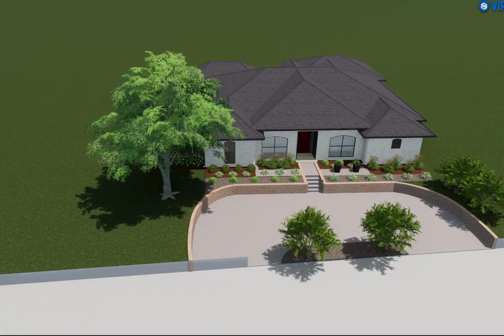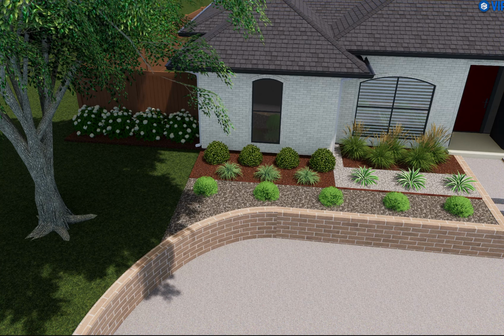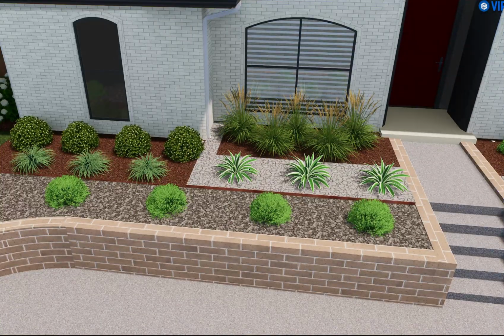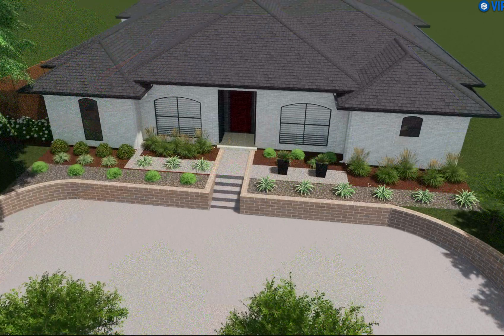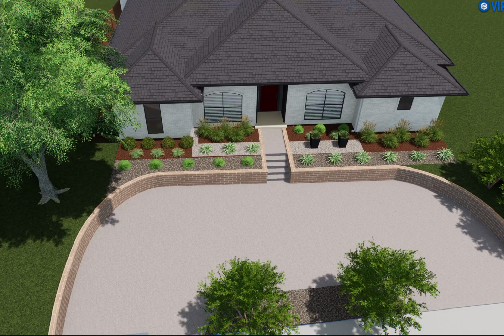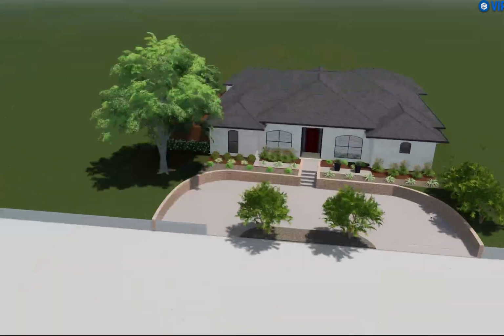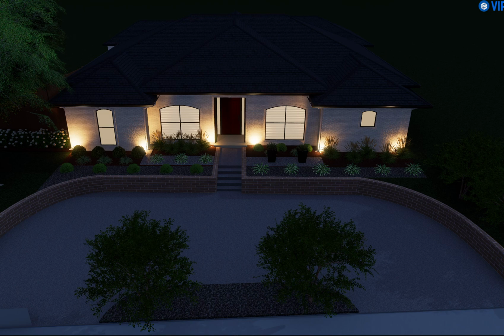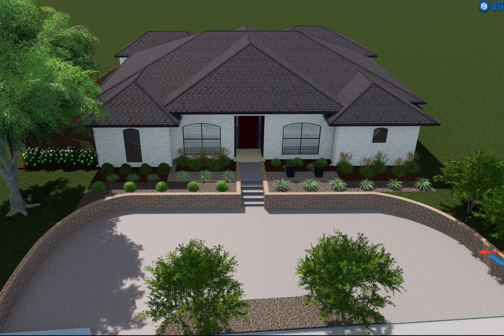Modern Landscape Design Dallas Ben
This video is an landscape design for a home in Dallas, TX.

3D Landscape Design Services
Design by:  Clint Pingleton
Crimson Landscape
Richardson, TX